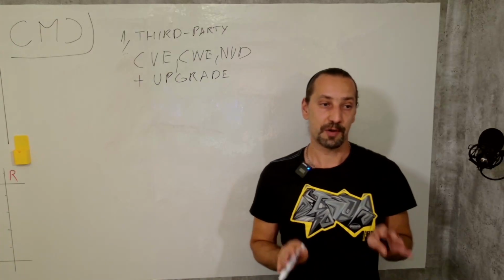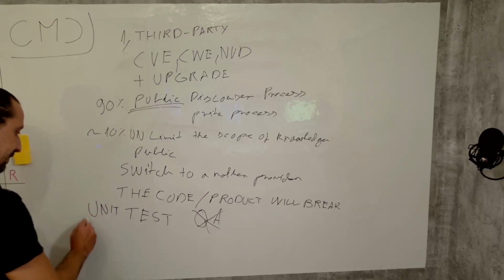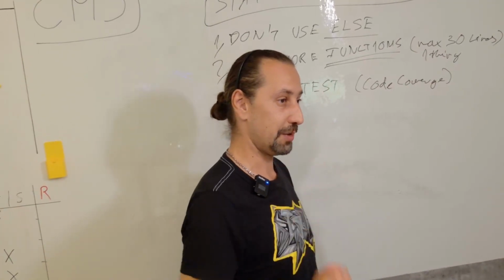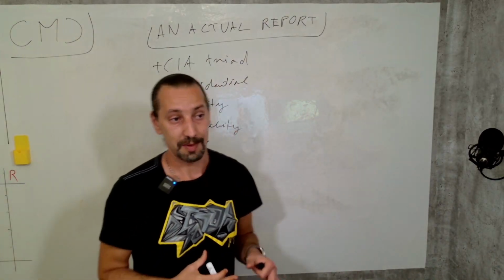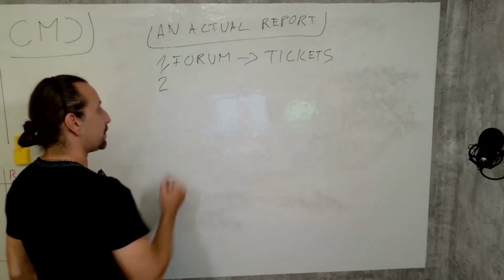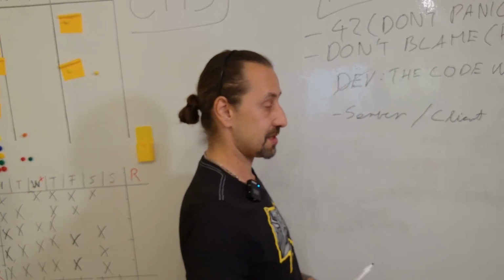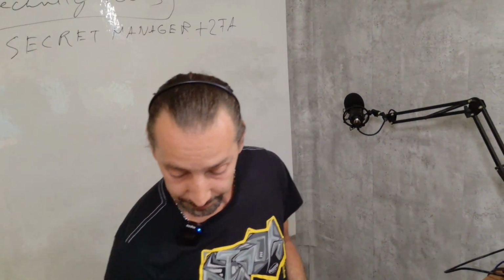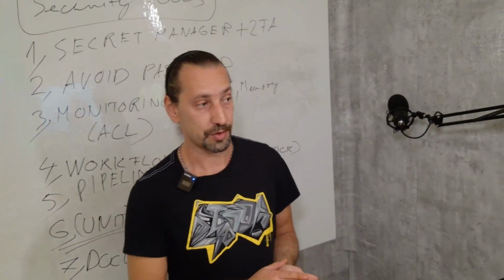What can we do with security reports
My gear:
Lighting:
- Elgato Key Light Air
- LED Ceiling Light (Mine is from OUILA)
Camera:
- OBSBOT Tiny 2(2x)
- Logitech C920
Microphone:
- GODOX MoveLink II M2
- Trust Emit Plus GXT 252+
 White Board:
- JOMUSAGA Whiteboard Film

I'm a huge fan of open source, and my passion is to make the internet a safer place.

But I'm also interested in other things. Like:
- mentoring
- software development
- IT gadgets
- Books
- and the list just goes on